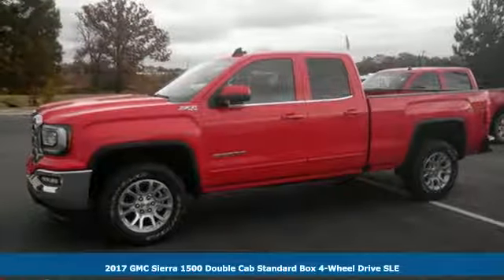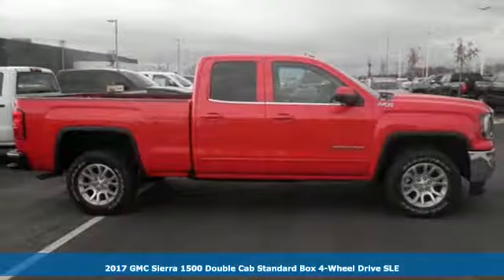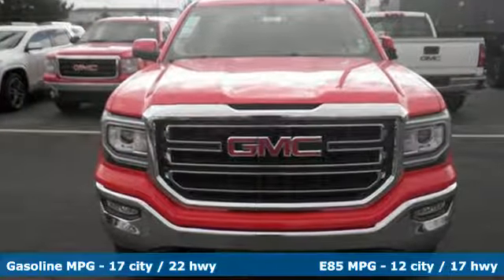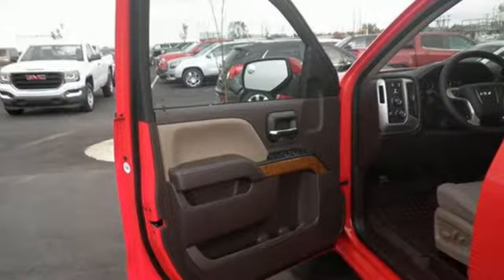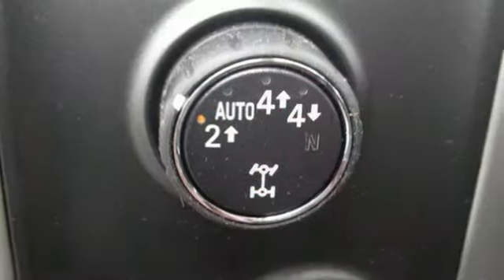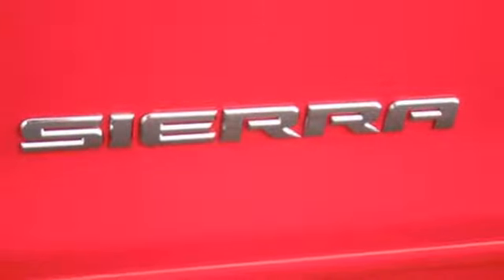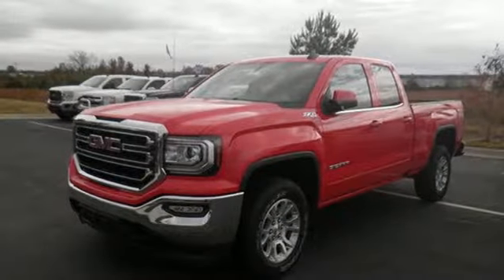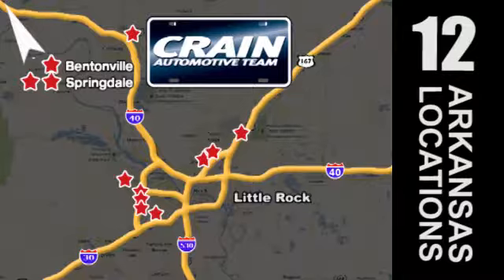New 2017 GMC Sierra 1500 Conway AR Little Rock, AR 7GT9183 - SOLD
Year: 2017
Make: GMC
Model: Sierra 1500
Trim: SLE PDU Z71 18S
Transmission: Automatic
Color: Cardinal Red
Interior: Cocoa/Dune
Stock #: 7GT9183
VIN: 1GTV2MEC5HZ150798
Crain Buick Conway is excited to offer this 2017 GMC Sierra 1500. This GMC includes: SEAT ADJUSTER, DRIVER 10-WAY POWER Power Driver Seat TRANSMISSION, 6-SPEED AUTOMATIC, ELECTRONICALLY CONTROLLED A/T 6-Speed A/T REMOTE VEHICLE STARTER SYSTEM Remote Engine Start SEATS, FRONT 40/20/40 SPLIT-BENCH, 3-PASSENGER Split Bench Seat Driver Adjustable Lumbar ENGINE, 5.3L ECOTEC3 V8, WITH ACTIVE FUEL MANAGEMENT, DIRECT INJECTION 8 Cylinder Engine Gasoline Fuel *Note - For third party subscriptions or services, please contact the dealer for more information.* You deserve a vehicle designed for higher expectations. This GMC Sierra 1500 delivers with a luxurious, well-appointed interior and world-class engineering. Taking the road less traveled has never been more fun than with this 4WD. With improved performance, mileage and acceleration, this 2017 4WD GMC Sierra 1500 SLE is king of the off-road. You could keep looking, but why? You've found the perfect vehicle right here. Every new and pre-owned vehicle is backed by the Crain Commitment, including our 100% low price guarantee, a 100 hour love it or leave it exchange policy, and a 100 year 100,000 mile warranty. The Crain Team's Got 'Em!

Address:
1003 North Museum Road